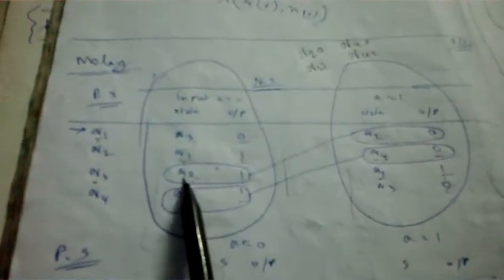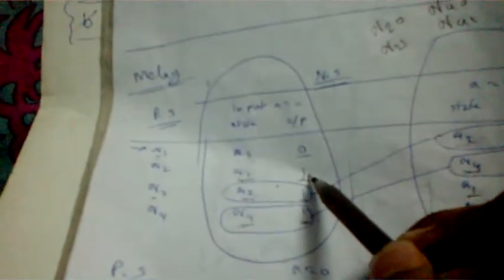MEALY TO MOORE MACHINE CONVERSION || AUTOMATA || COMPUTER SCIENCE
This video shows how to convert a Mealy machine to Moore machine..